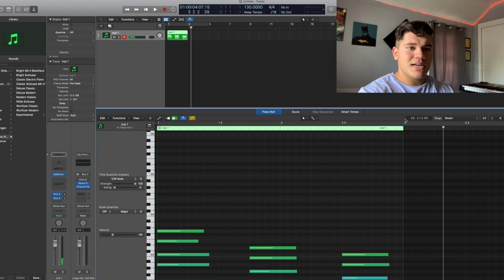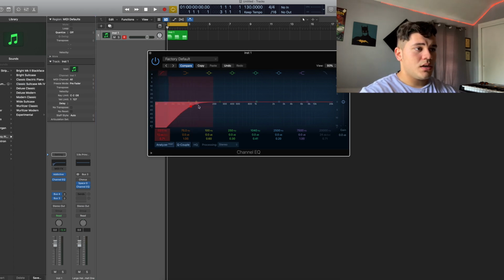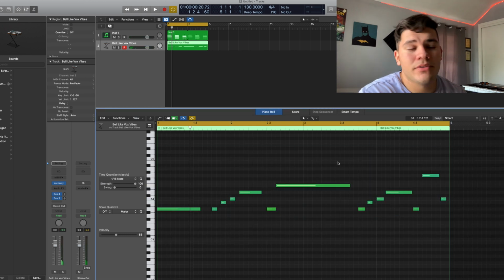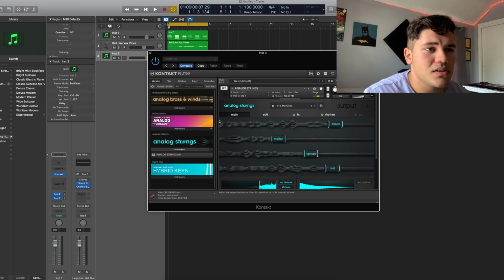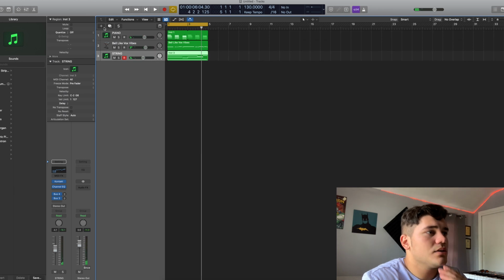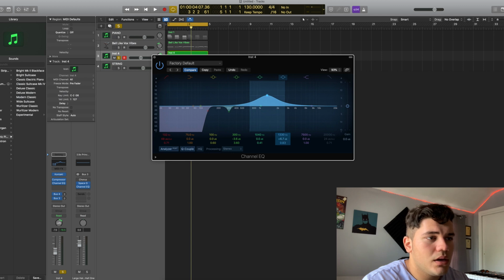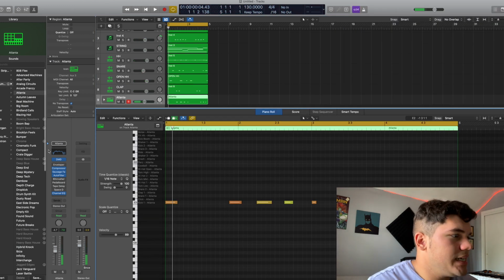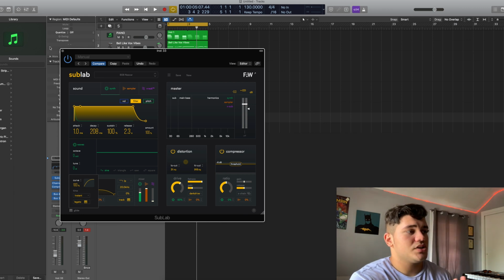I Made A Vibe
Just a quick beat cook up for you guys! Enjoy!

Ken Selden
Nina!

Here’s a list of the gear that I use:

Presonus Studio24c

JBL 308P MKII

Akai Professional Advance 49

Novation Launchkey Mini

27-inch iMac

iPhone XR

Software Used:
Logic Pro X
SubLab
Cableguys HalfTime